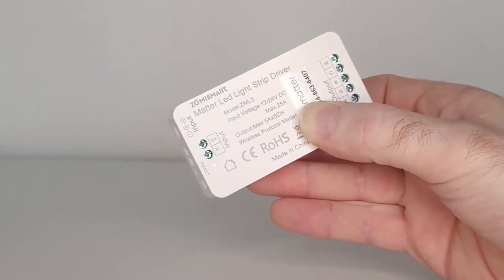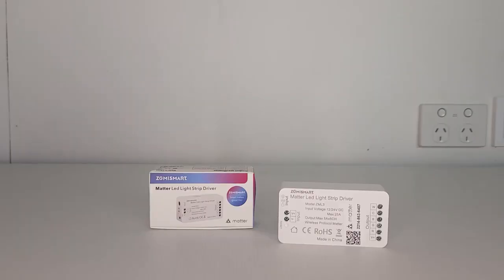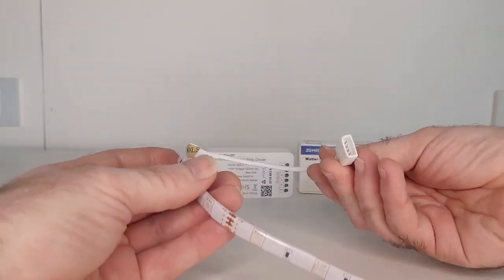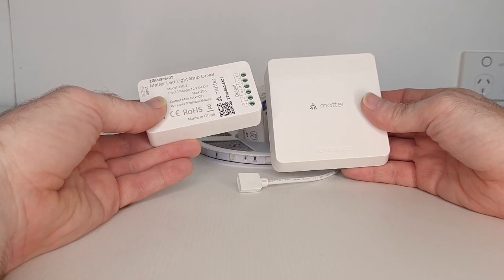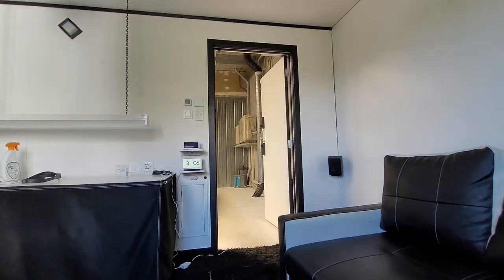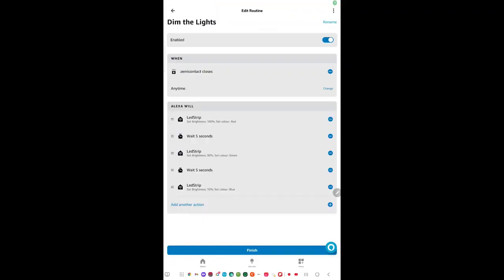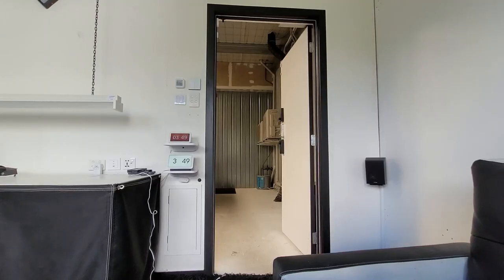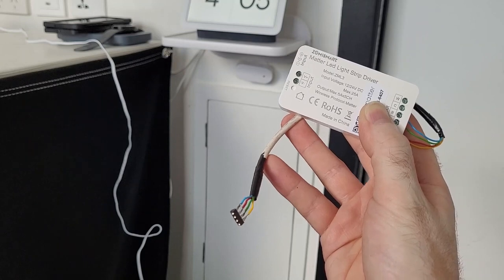How the Zemismart Matter Led Light Strip Driver works